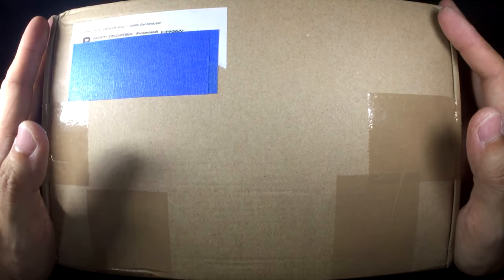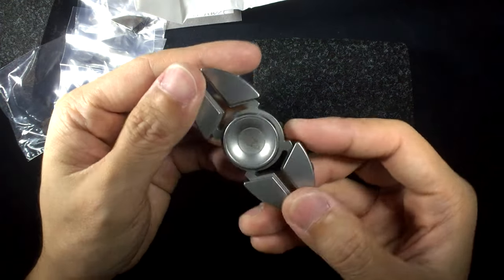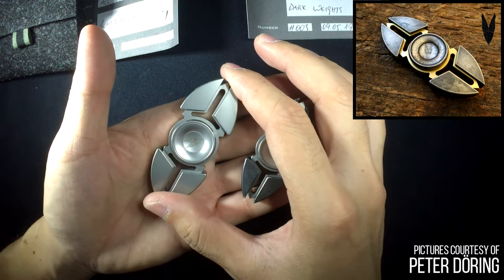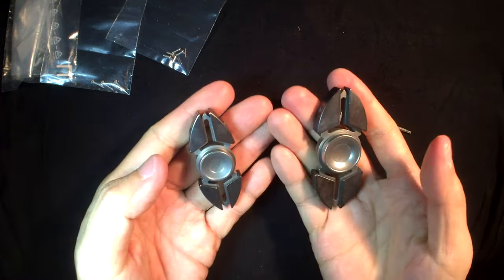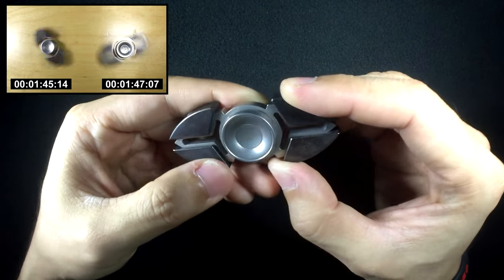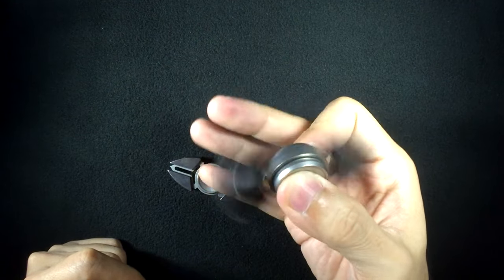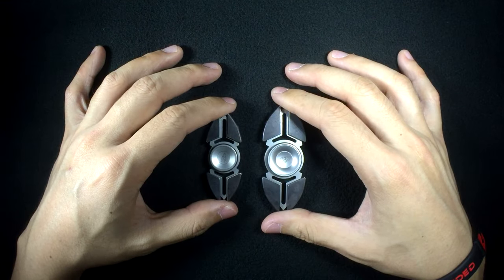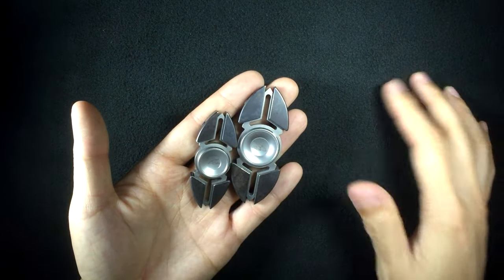Honest Review: EXQUISITE GERMAN SPINNER - SAKURA SPINNER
Slice Of My Life: My Sakura Spinners by Peter Doring (Gold- und Messerschmiede) finally arrived and they are simply mind-blowingly beautiful. These spinners are exquisite collector's items and I'm glad I got a pair of these well-crafted spinners.

If you're looking to own a Sakura spinner for yourself, check out the Gold-und Messerschmiede website - I hope you sign up in time for the 2nd pre-order run:

Make sure to join the official Sakura Spinner facebook group for the latest updates as well: